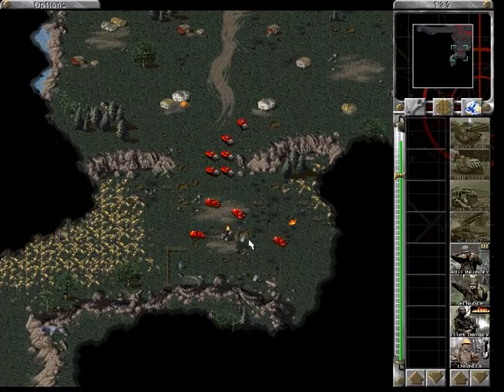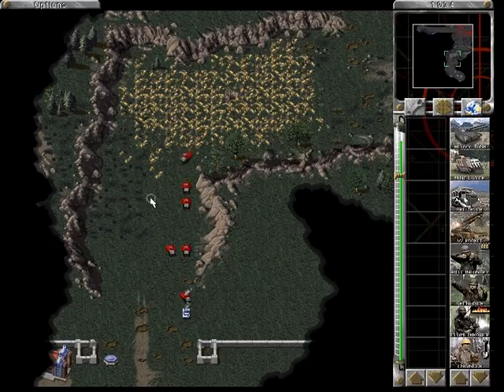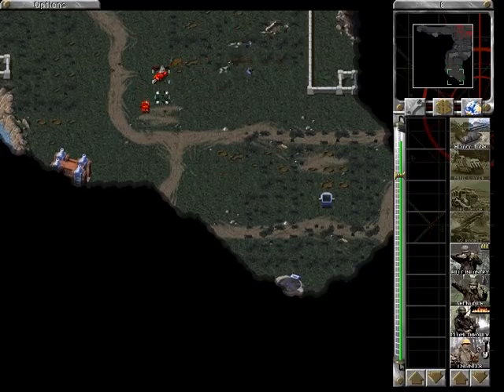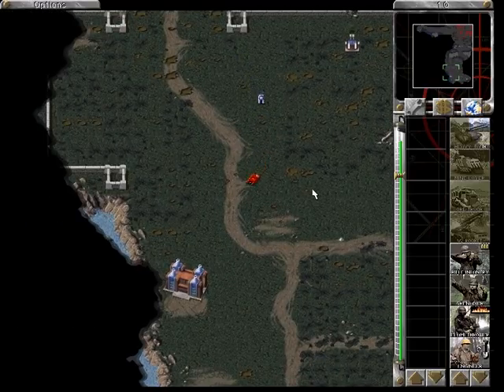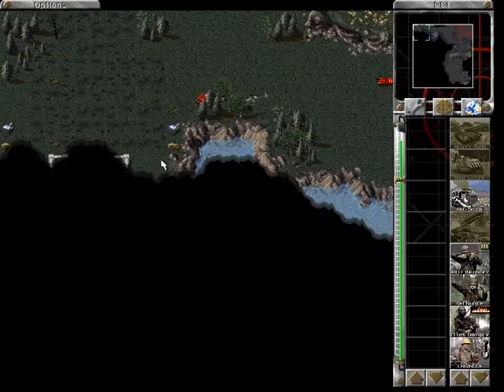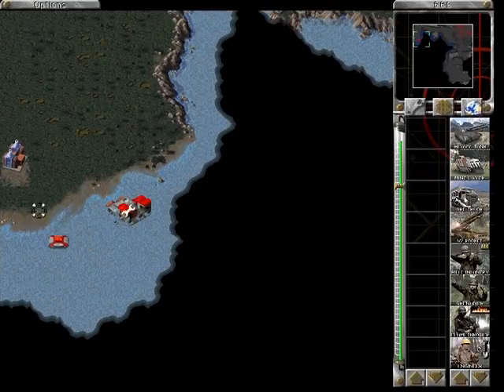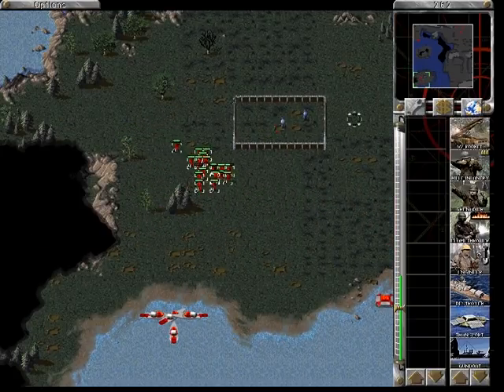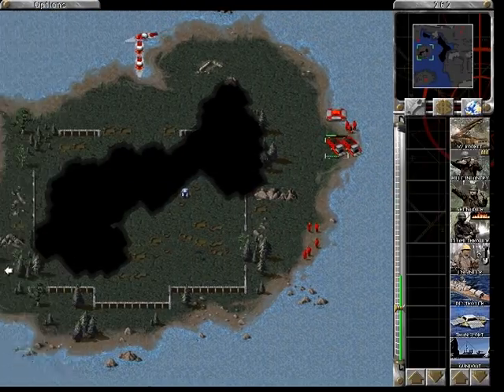Red Alert - Legacy of Tesla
Destroy the Allied prototype MIG and the surrounding bases.